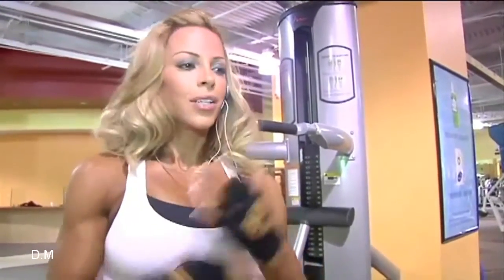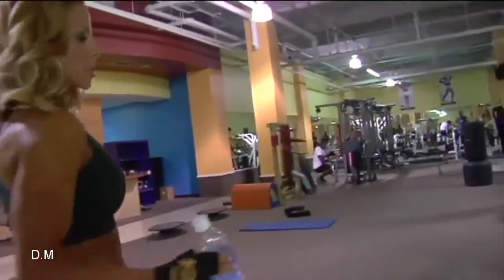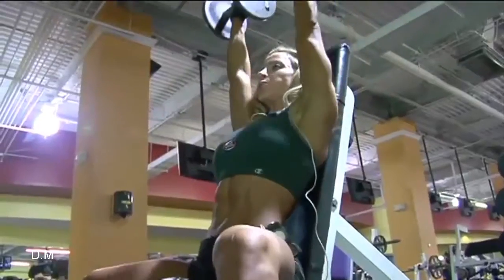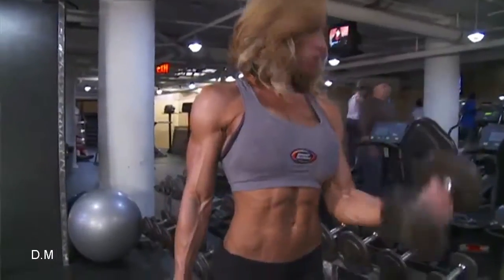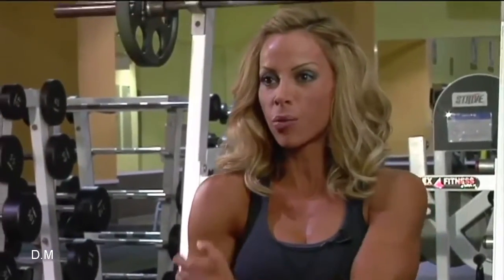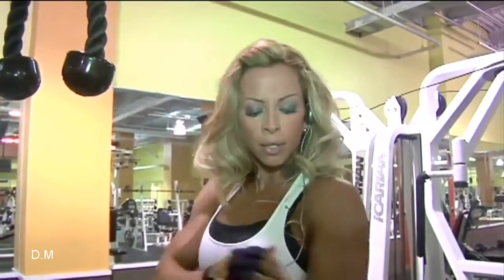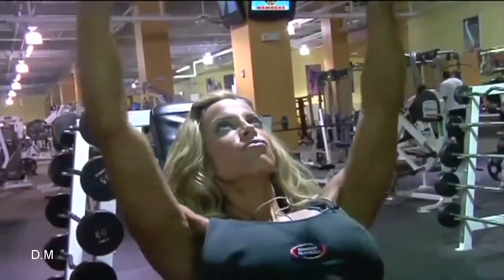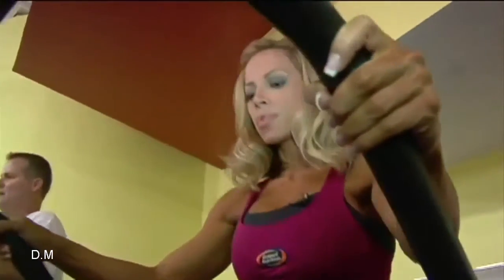AVA COWAN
The Sport of Figure  Upper Body Assault